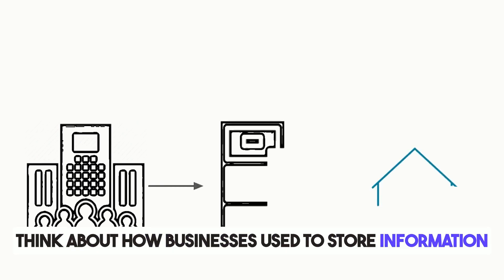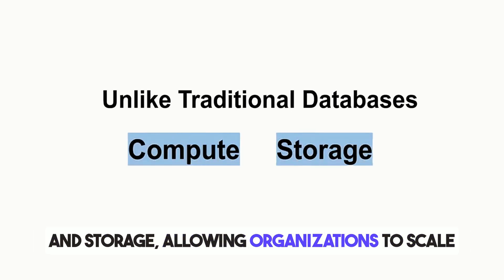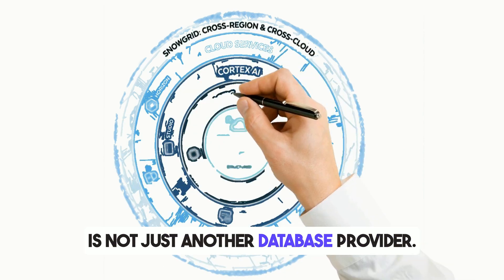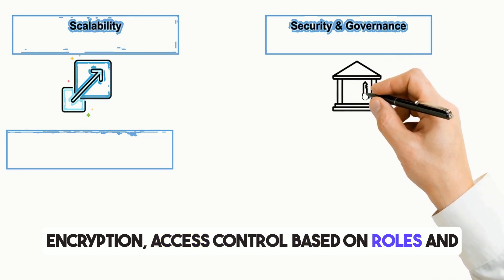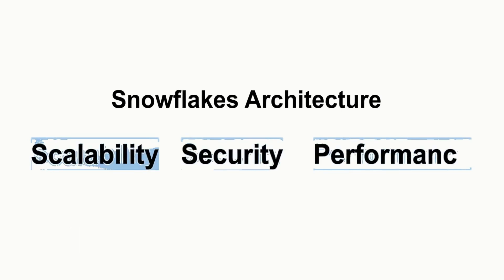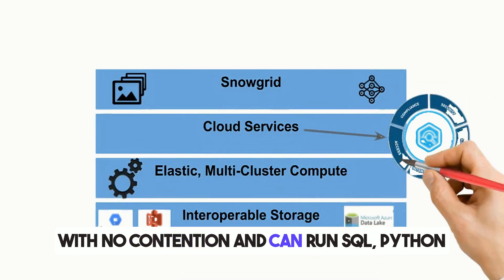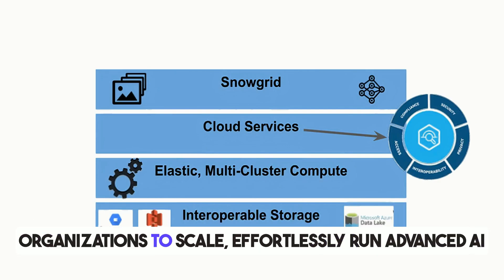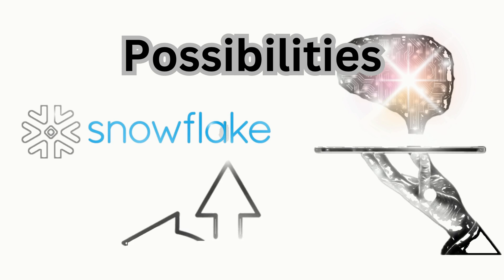what is snowflake? | Introduction to data warehouse revolution! | snowflake for dummies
🚀 Snowflake Explained in Minutes: The Future of Data & AI! 🚀

Are you wondering what Snowflake, is and why it’s so popular? In this video, I break down: Introduction to Snowflake?- Data Cloud, how it works, and why companies are switching to it for Big Data, AI, and Data Warehouse Analytics.

🔹 What You’ll Learn:
 ✅ What is Snowflake and how does it work?
 ✅ Snowflake vs. traditional data warehouses (and why it’s different)
 ✅ How Snowflake helps with AI, machine learning, and real-time analytics
 ✅ Should you switch to Snowflake?

🎯 Whether you’re a data engineer, AI enthusiast, or business leader, this guide will help you understand why Snowflake is a game-changer in the data industry.

💡 Timestamps:
 0:00 Introduction
 0:45 Traditional Database Structure
 1:09 More Than Just a Database Company
 1:30 So Why Snowflake
 2:16 How is Snowflake a Flexible Platform
 3:45 Future of Data with Snowflake

Do you think it’s the best data platform for AI and analytics?